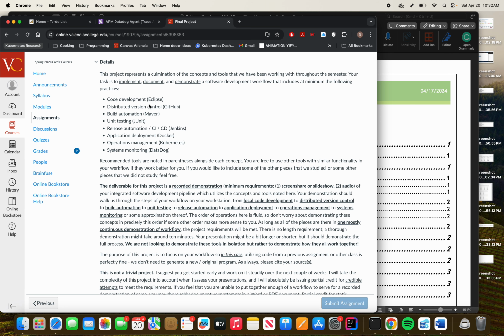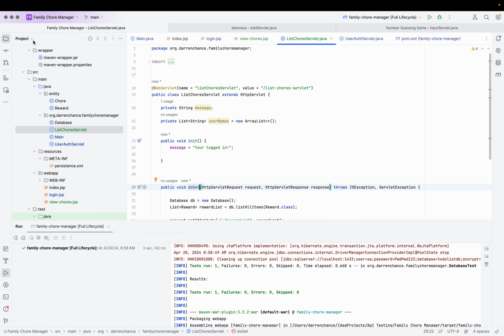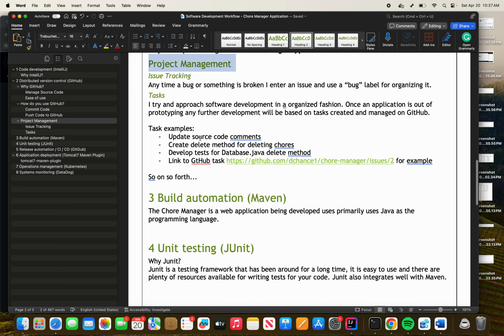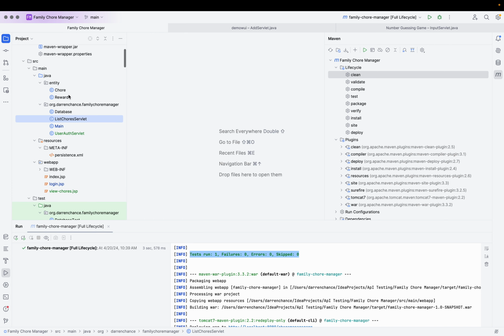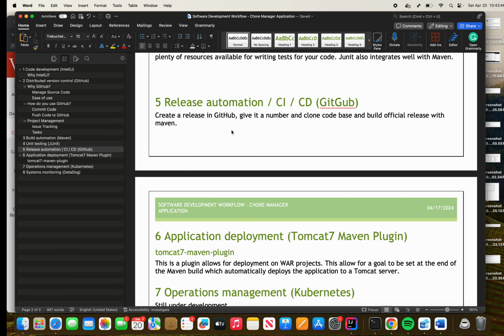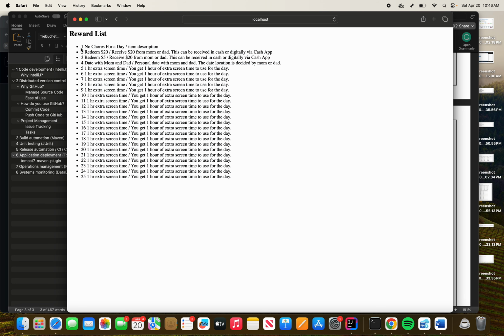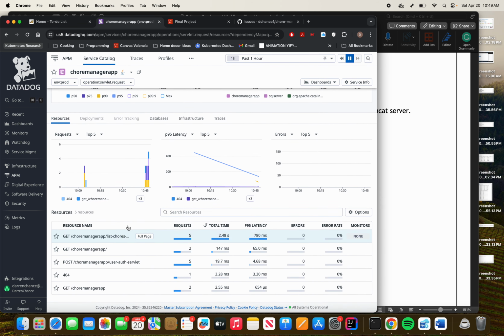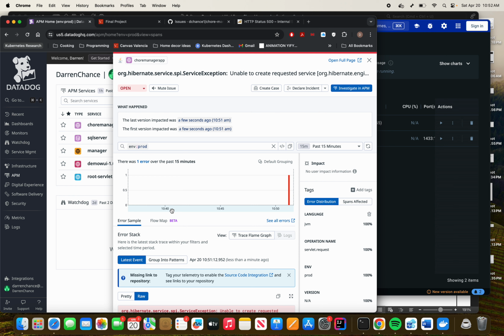D Chance Final Project